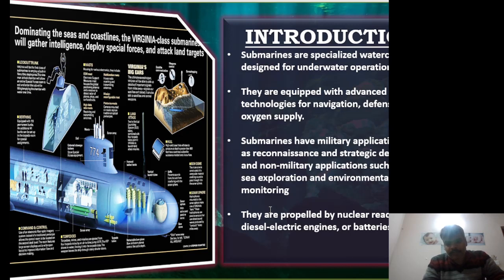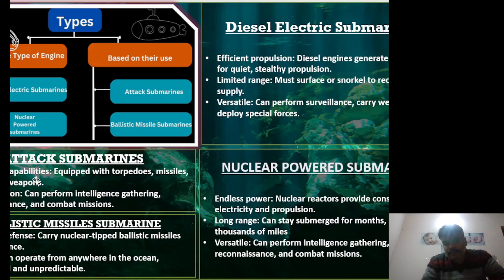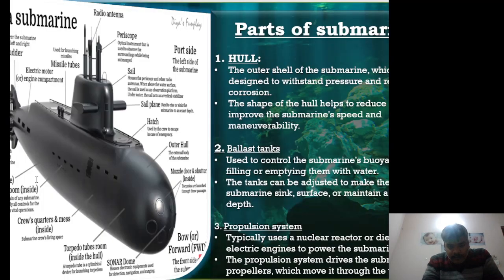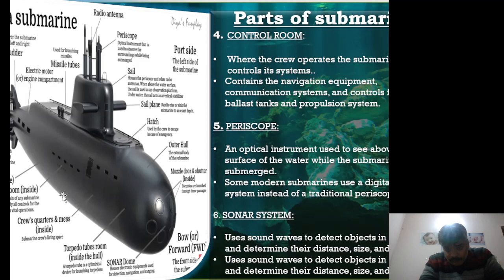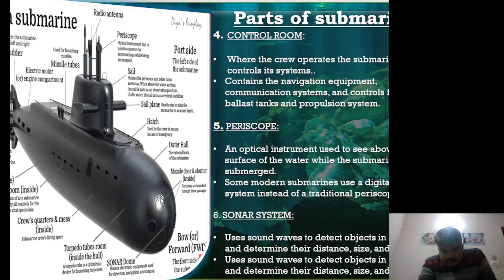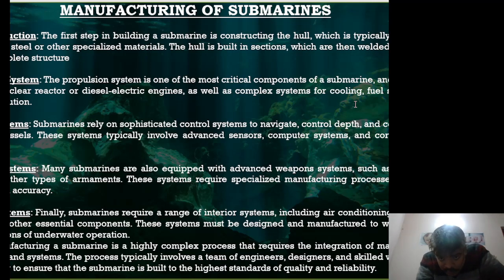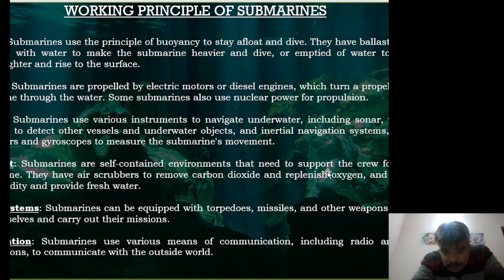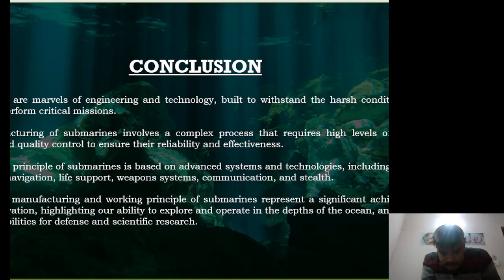Beginner AI Tutorial: Prompt Engineering Masterclass I Top AI Tools for Educational Videos in 2026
bill clinton
ghislaine maxwell
epstein file
allen
woody allen
what
trump
lolita
photos
picture
bharti singh
bharti singh second baby
bharti

karaoke

kendrick lamar

mrbeast

bts

relaxing sounds

lofi music

viral video

trending now

funny videos

challenge 2025

youtube shorts

relaxing music

asmr roleplay

karaoke 2025

calming sounds

mrbeast challenge

funny fails

shorts viral

crazy dares

extreme challenge

Want tags tailored for your video idea or title? Drop your topic and I’ll generate optimized tags just for that. Submarines are specialized watercraft designed for underwater operation.

They are equipped with advanced technologies for navigation, defense, and oxygen supply.

Submarines have military applications such as reconnaissance and strategic deterrence, and non-military applications such as deep-sea exploration and environmental monitoring

They are propelled by nuclear reactors, diesel-electric engines, or batteries. starbharat​
Indian Films
610K

47K

Save

Report

43:55​

1:52​
News18 India
New
10K views

40:20​
Shemaroo•4.5M views

2:05:51​
Goldmines•105M views

1:48:16​

3:01​
Zee News
New
4.4K views

2:11:30​

2:15:40​

1:39:48​

2:00:48​